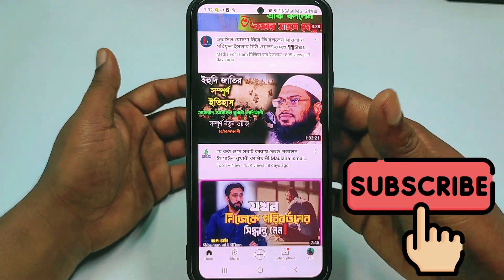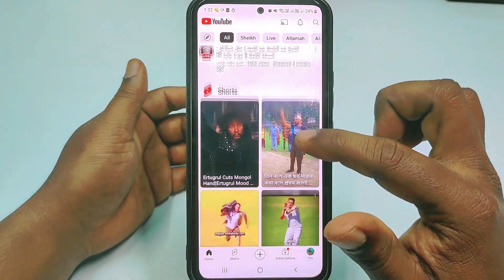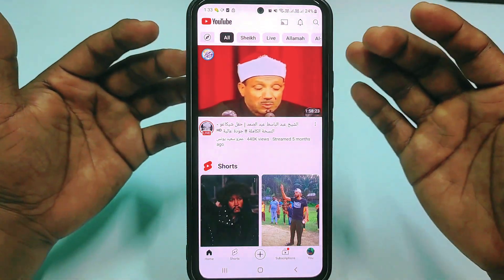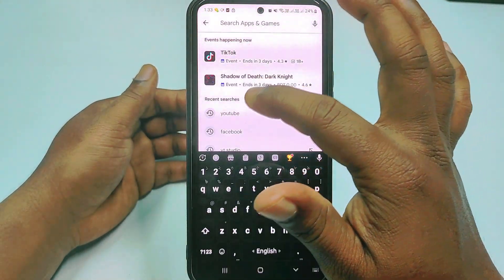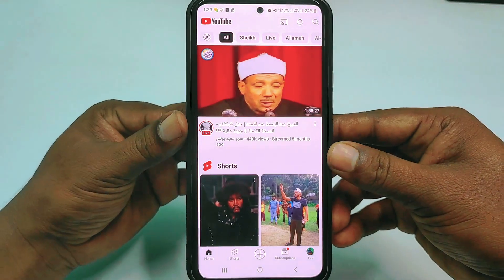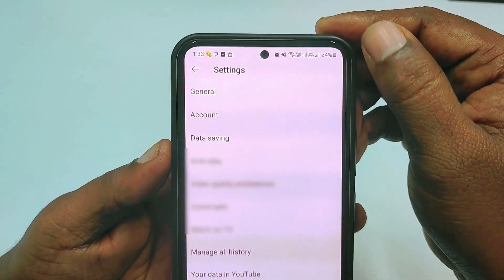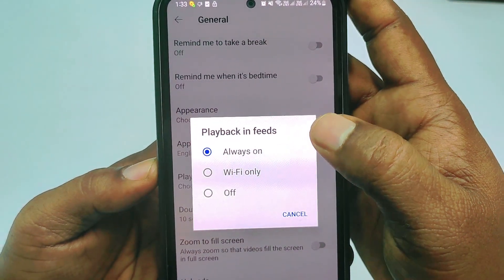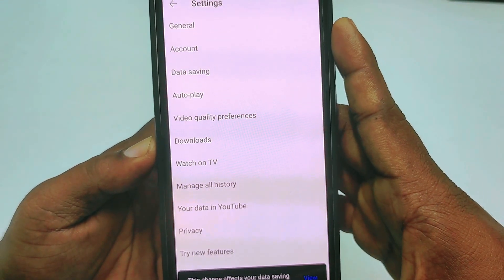How to Turn Off Autoplay Video in YouTube Home Page 2024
How to Turn Off Autoplay Video in YouTube Home Page. How to turn off Autoplay video in YouTube. How to Stop Autoplay video in YouTube Home page. YouTube bring new features which is Autoplay video in YouTube home page.  when you do scrolling YouTube home page that time You'll see home page video playing automatically. But you can stop this autoplaying videos from your YouTube home page. just follow my video for learning how to turn off Autoplay video in YouTube home page.

How to turn off autoplay video in YouTube Home Page.
How to turn of autoplaying videos in YouTube Home Page.
Tunr Off Autoplay video on YouTube Home Page.
Autoplay video turn off on YouTube home page
How to stop Autoplay video on YouTube home page.
How to turn off Autoplay video on YouTube Home Screen.